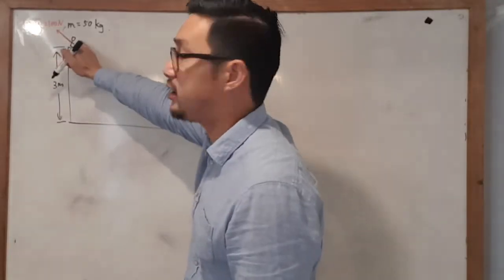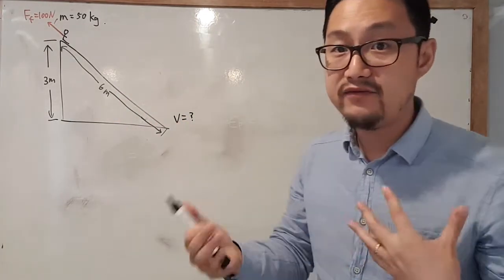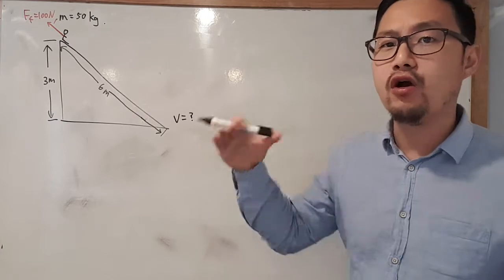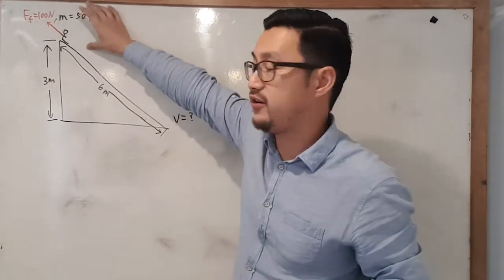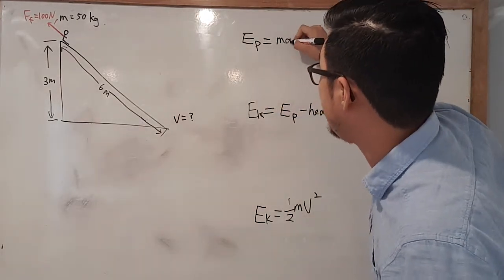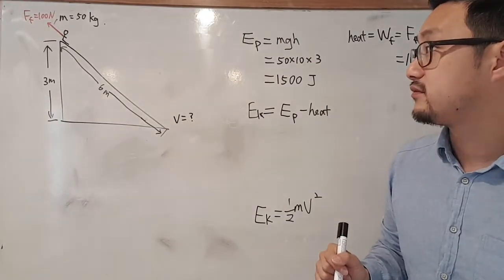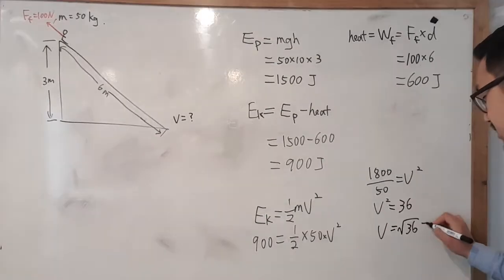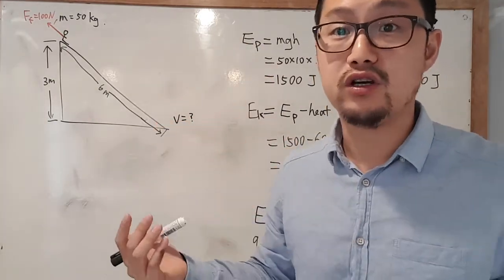Y11 Work - 2